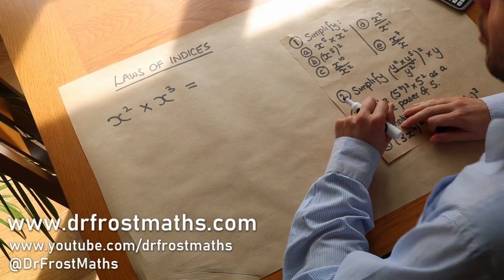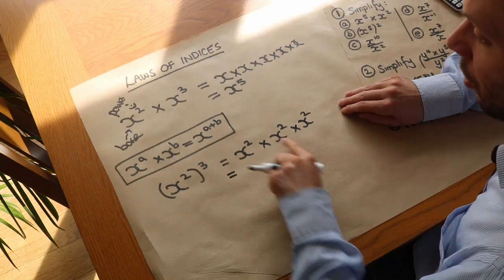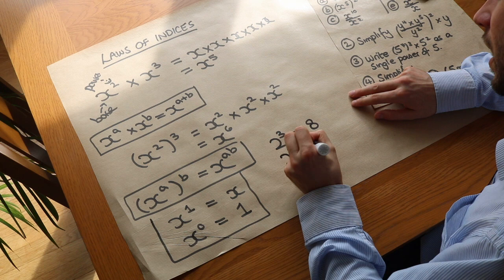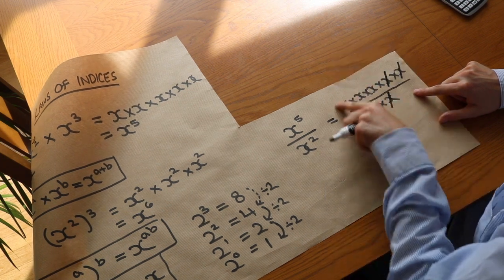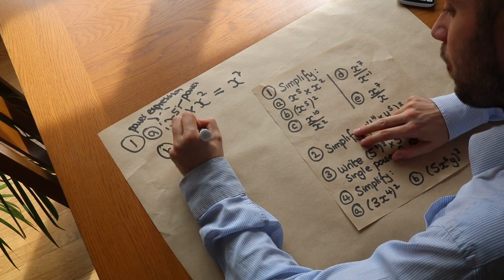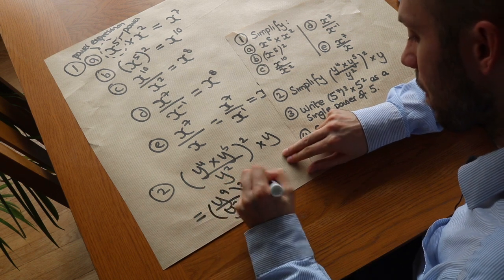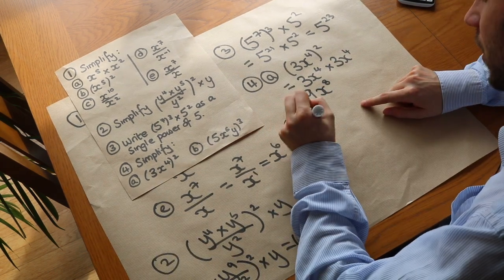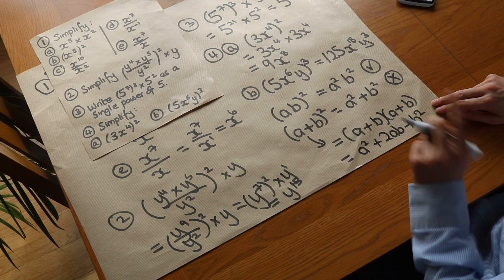Laws of Indices (excluding negative/fractional powers) - GCSE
Dr Frost covers using laws of indices for multiplying powers, dividing powers and raising a power to a power and dealing with a power of 0. Suitable for GCSE Foundation and Higher tiers.

00:00 Laws of Indices
04:38 Simple Examples
06:03 Combined Examples
06:45 Write as a Single Power
07:09 Raising Power to a Power